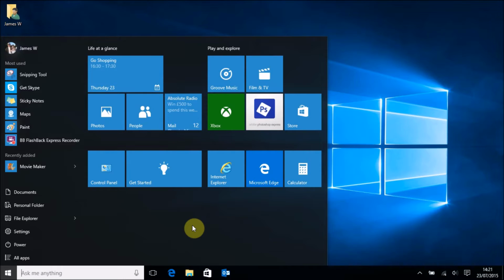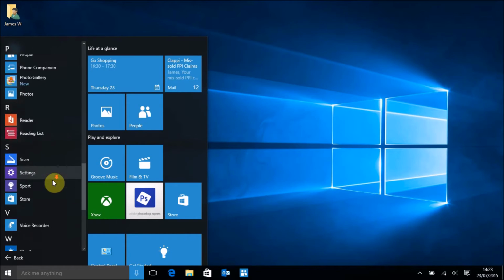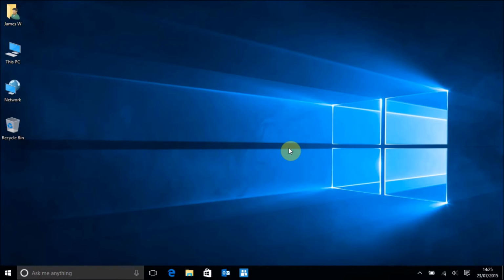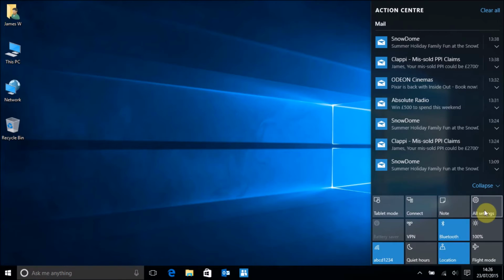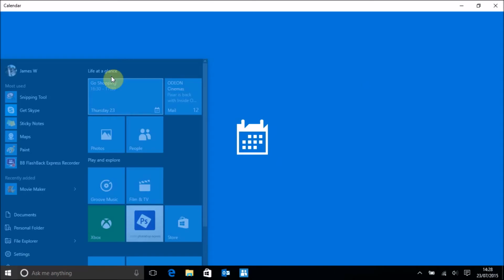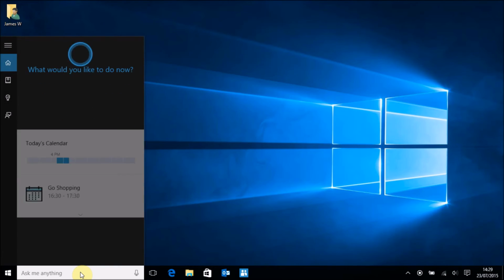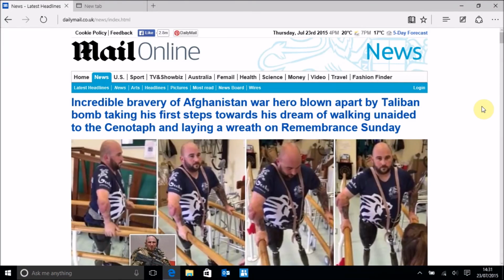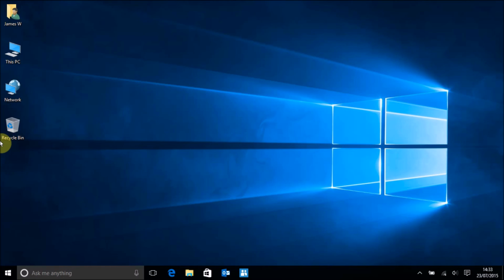Windows 10 Demo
Windows 10. What's it like? Should I upgrade? Here's a first look at Microsoft Windows 10 and some of it's features.